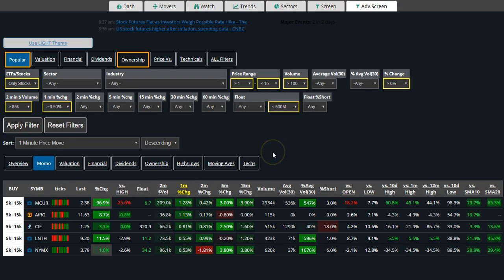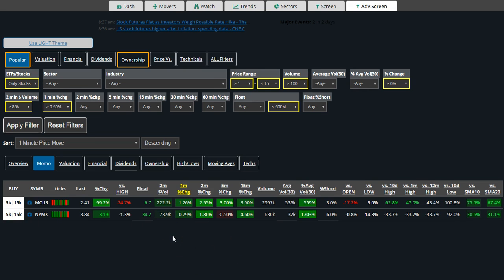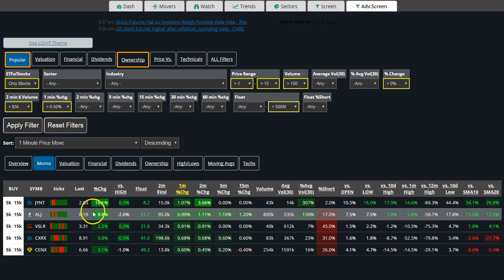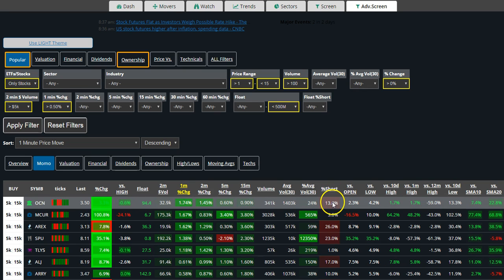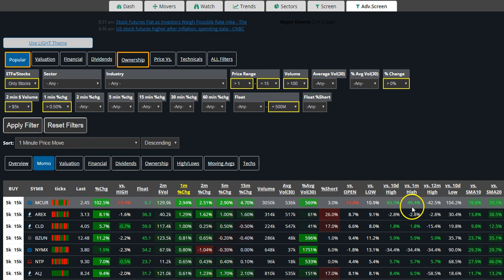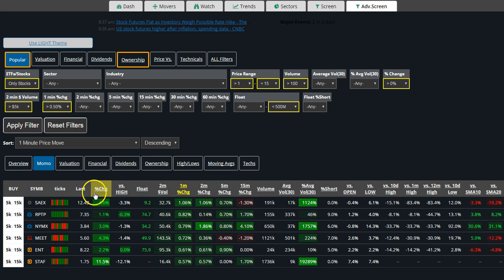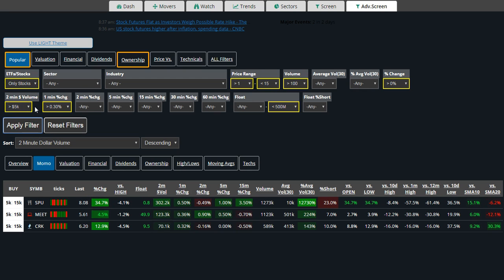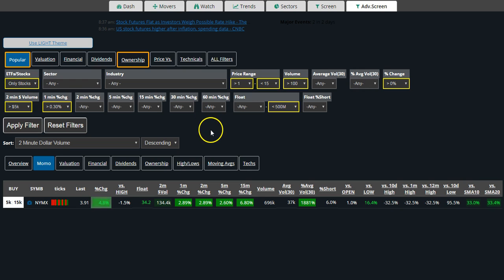Momo Screener Overview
Want to find out more about the momo screener?